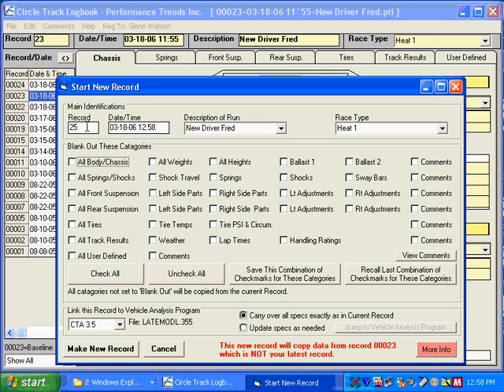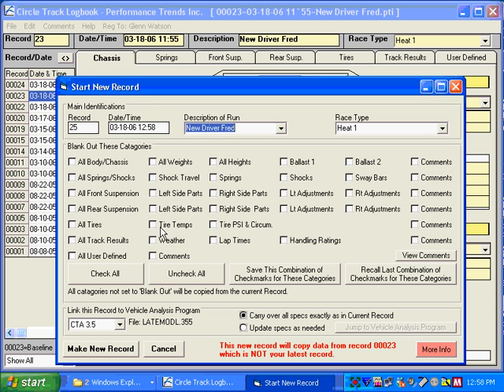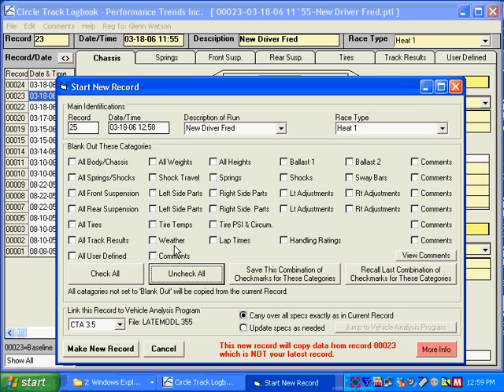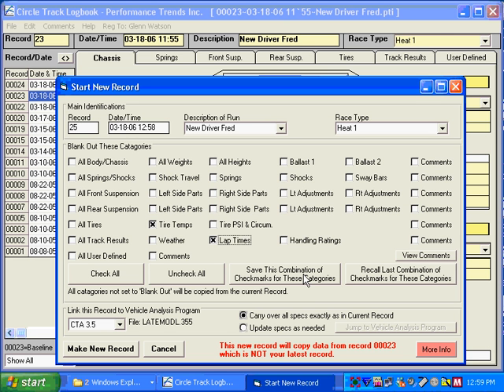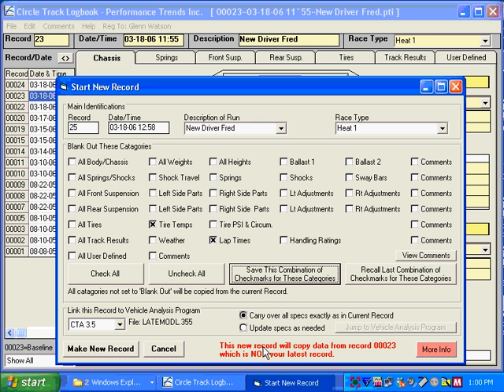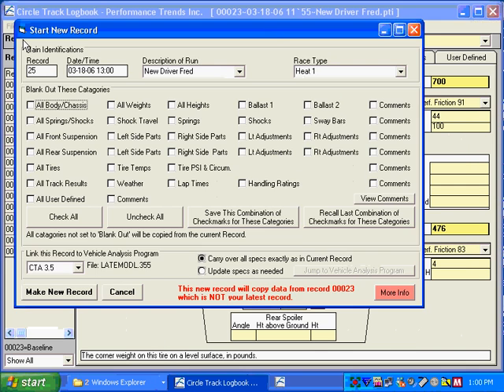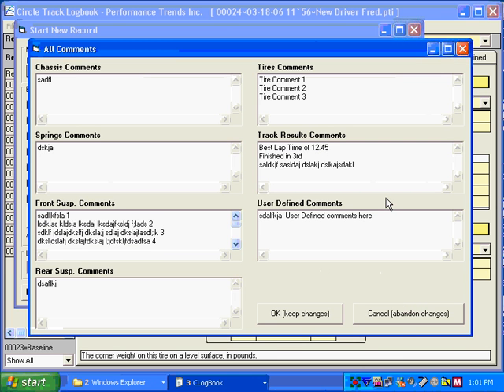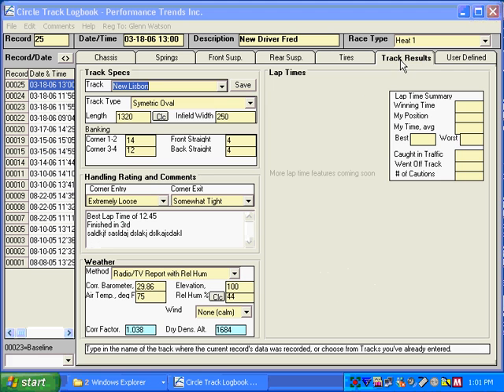Circle Track Analyzer New Record Demo Movie by Performance Trends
Computer Program to Record Your Circle Track (and most any) Race Car Settings and Results for Future Reference, Analysis and Comparison